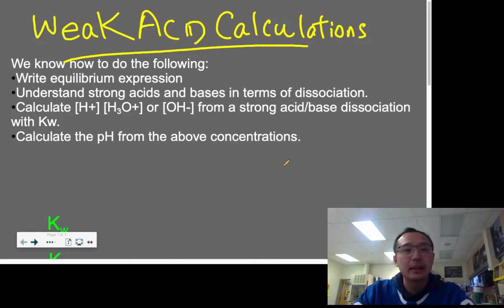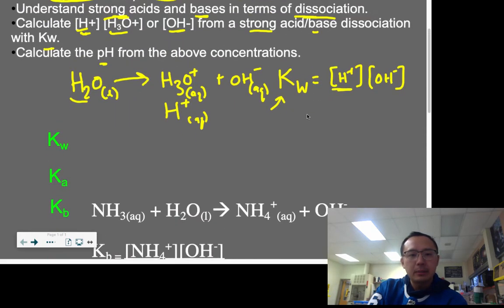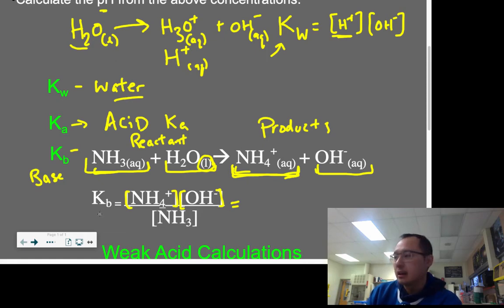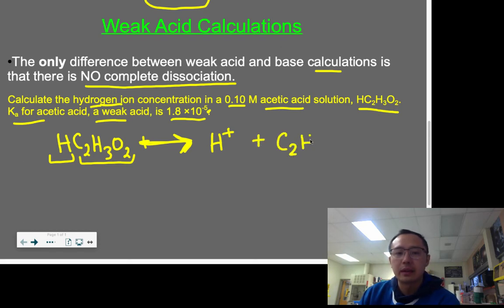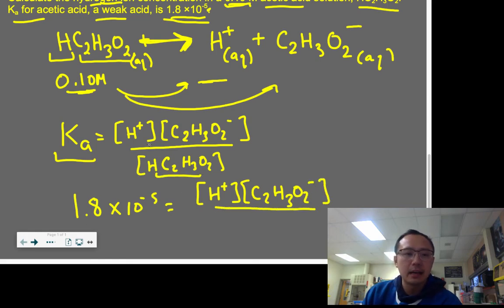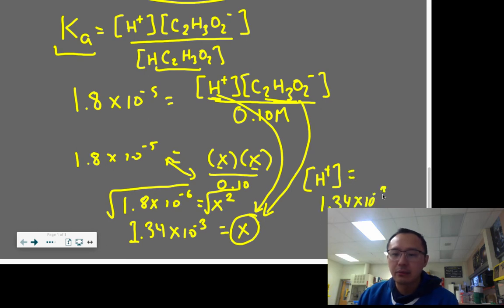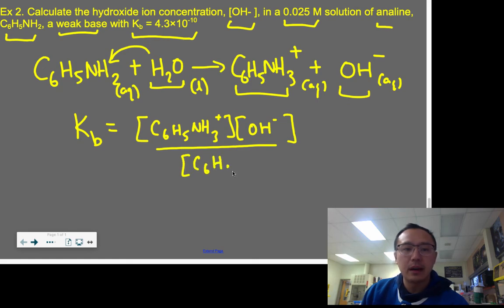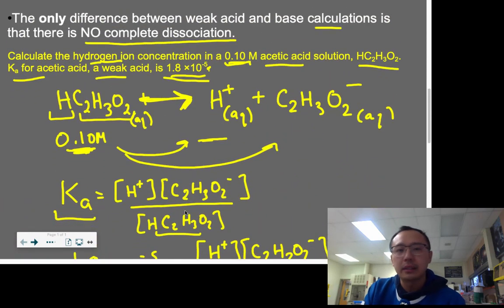Projects 2.9 - Calculation of Weak acid and bases